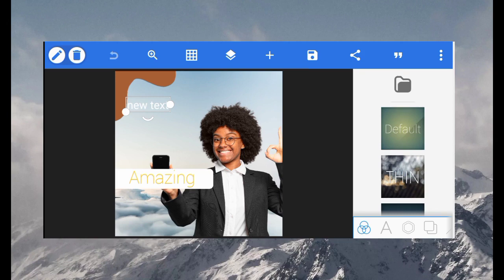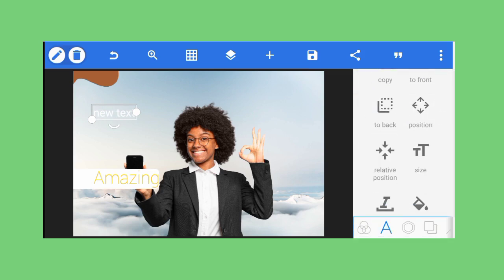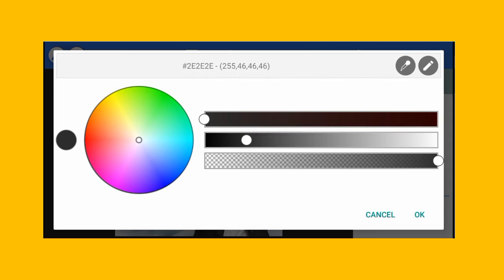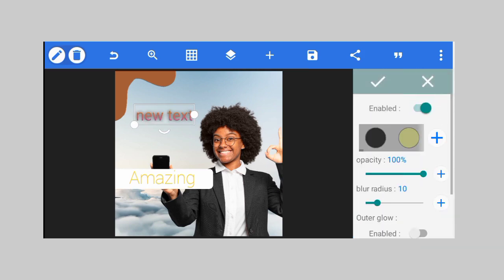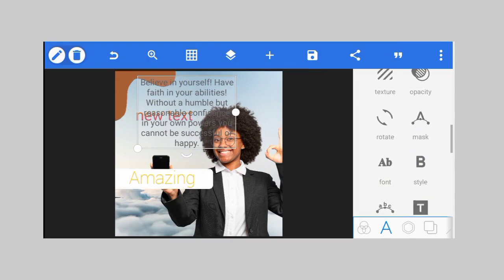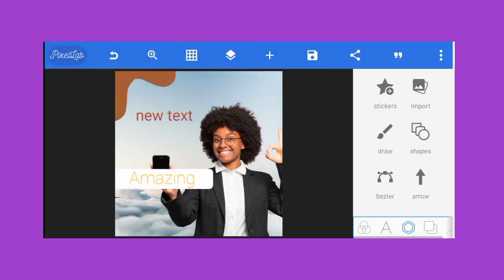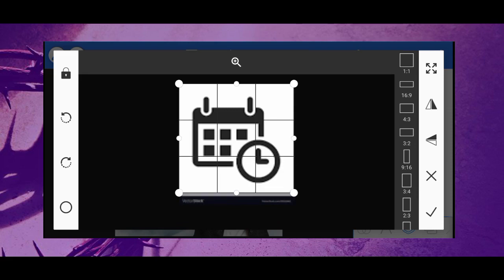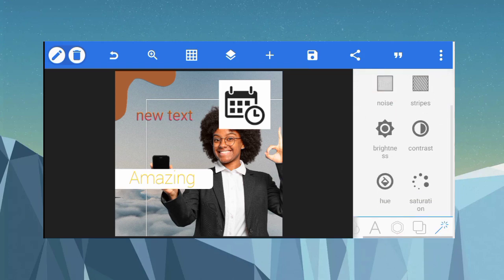How to use Pixellab. Part 2 | Beginners guide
Pixellab, the best Android offline design app. This video is a step by step tutorial on how to use Pixellab App. It's on normal speed and renders every beginning a great guide through this app.

This video is the 2nd part of the first video. Do well to watch the first video in order to be acquainted with all the necessary tools on Pixellab.